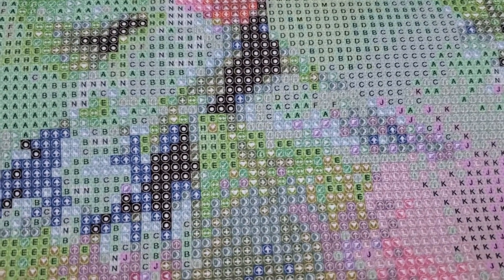diamond painting on light/Mama T u gotta get one